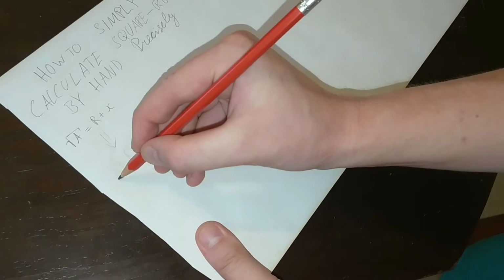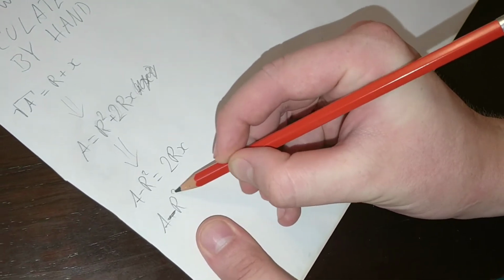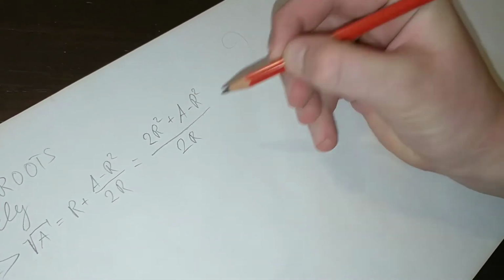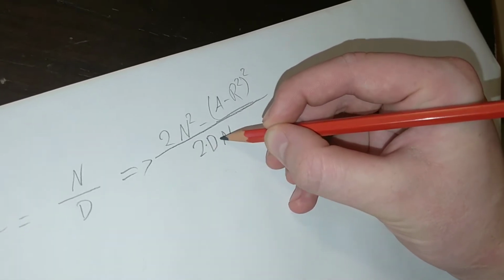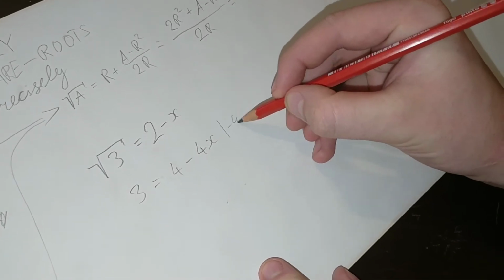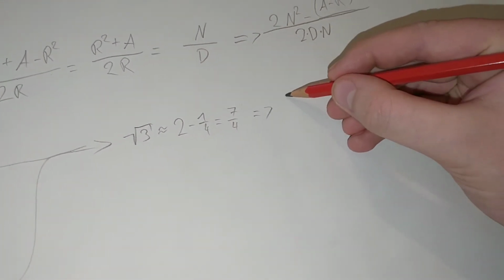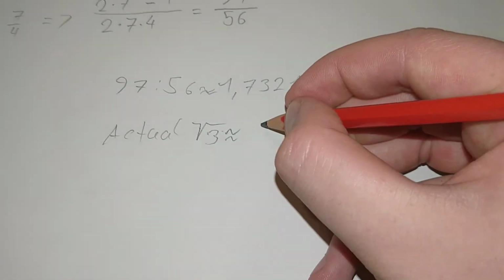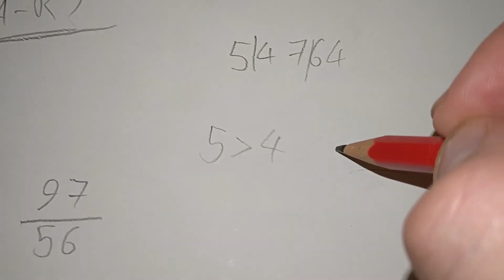Precise Square Roots by Hand Tutorial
Thanks go out to everyone who helped making the video. Especially to @manu.das.kanu for the beautiful music.
also thanks to Lucia my marvelous thumbnail artist

This video was inspired by Matt Parkers video on the Chudnovsky algorithm. He calculated root 10005 by hand, so I improved on the method and created my own root algorithm. This happened over 2 years ago. Since the algorithm isn't hard to remember (2z²-p²)÷(2zn) I still know it, but I forgot how I proved that it worked. Now in quarantine I tried to reconstruct my proof, but just was unable to do it.